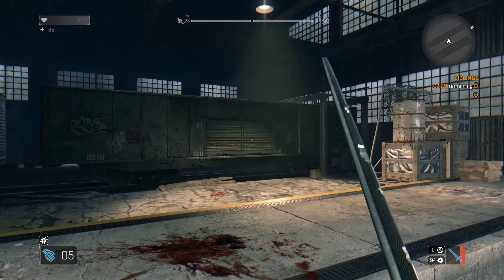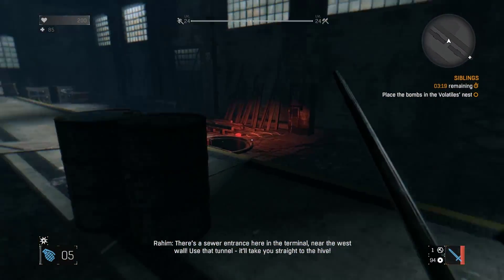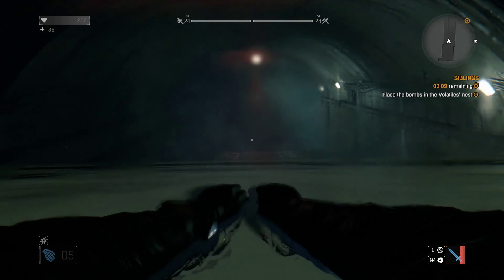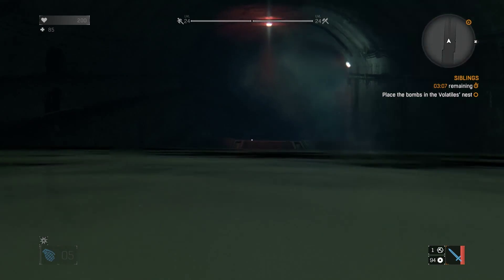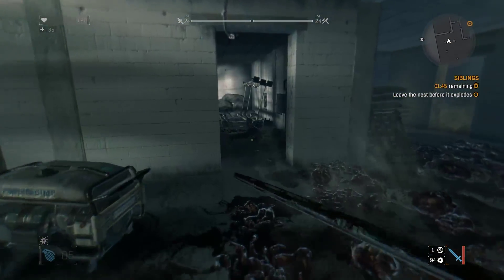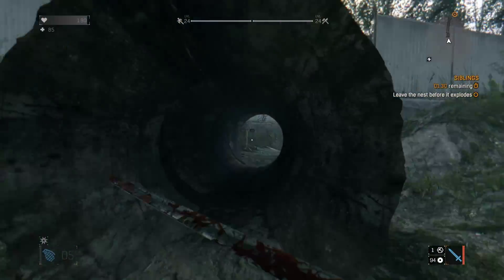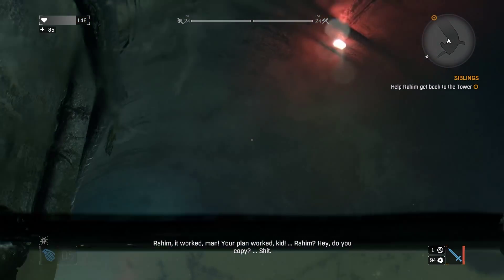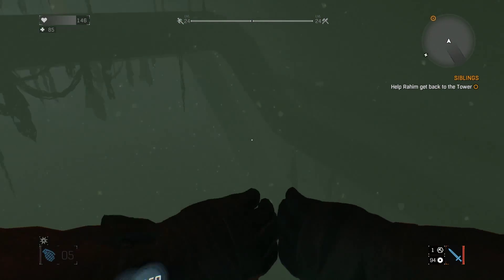[How To] HyperX Cloud Gaming Headset - Best Microphone Settings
How to set your HyperX Cloud Gaming Headset microphone to get best possible sound? Enjoy